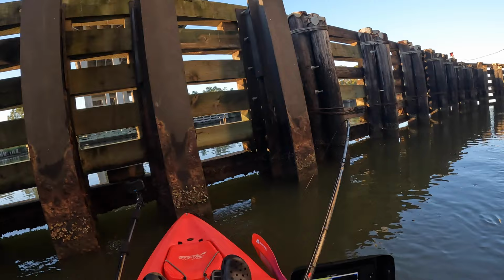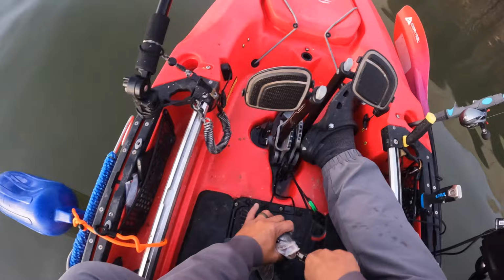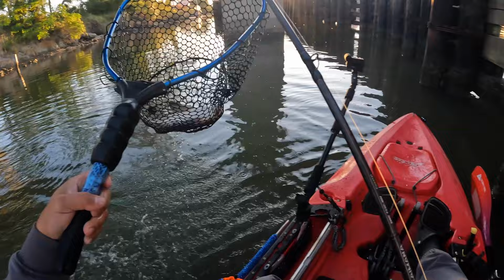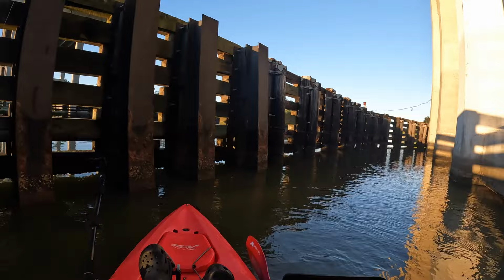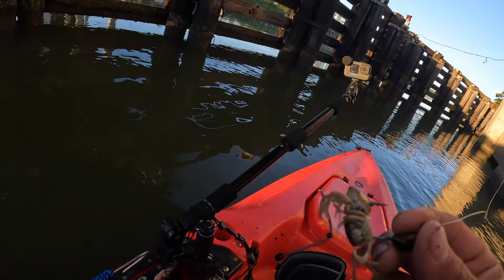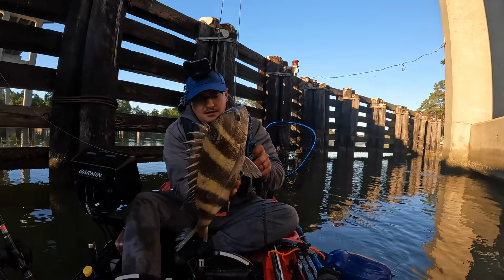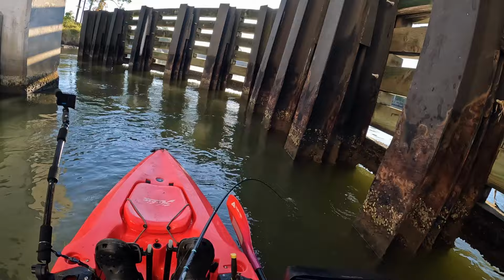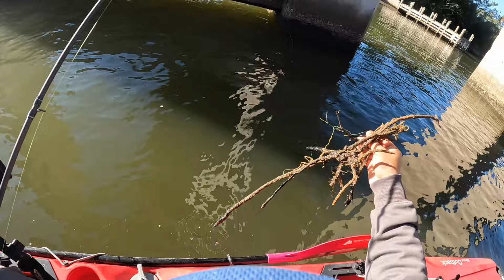This is Why you use Live Fiddler Crabs around Bridges!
It’s my favorite time of the year targeting these sheepshead around bridges. I hope y’all enjoy the video

My favorite  Surf fishing Rods 👇🏽👇🏽

Best surf fishing Lures 👇🏽👇🏽

My favorite Braid Taseline

Check out   Op soak here 👇🏽👇🏽

BEST SHEEPSHEAD JIGS HERE 👇🏽

THE SHARPEST FILLET KNIFES
Sord fishing products. Best fillets knifes on the market 👇🏽

Best sunglasses on the market